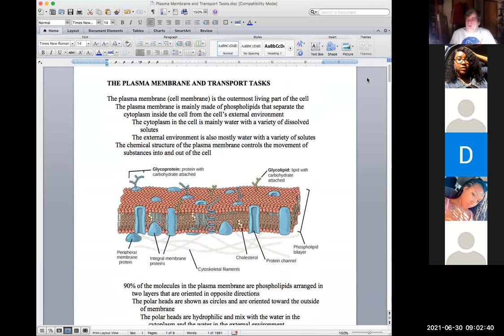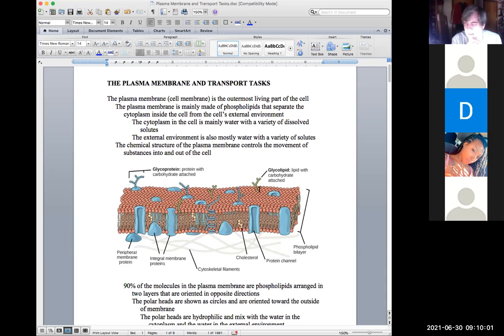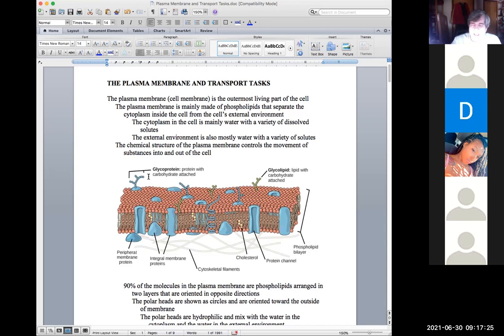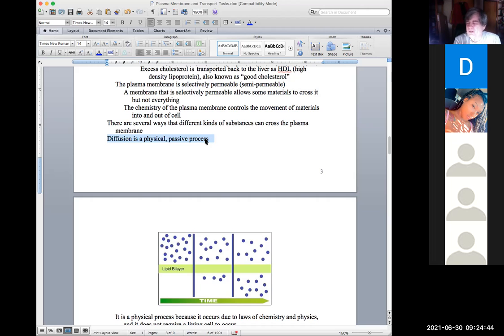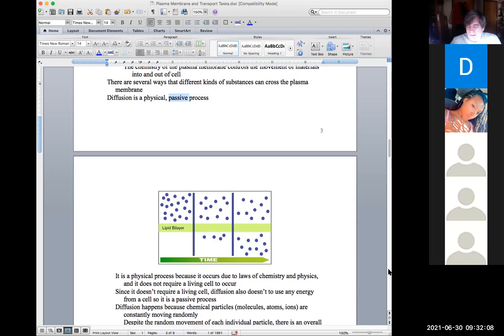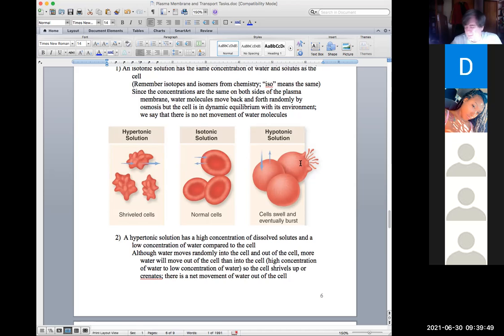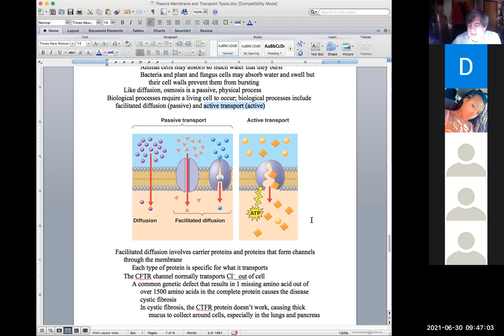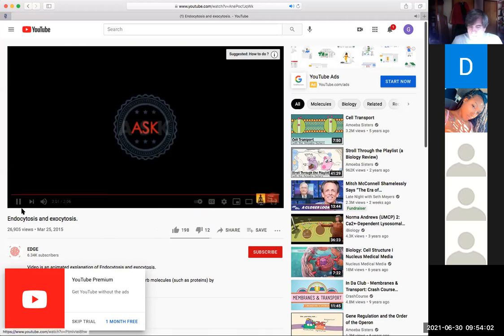June 30-Plasma Membrane and Cell Transport Tasks